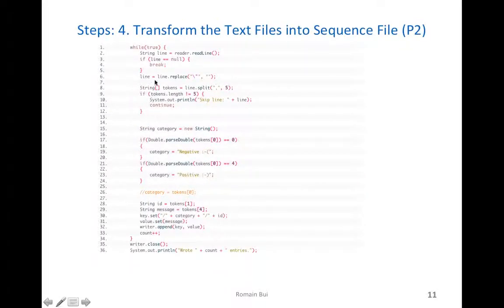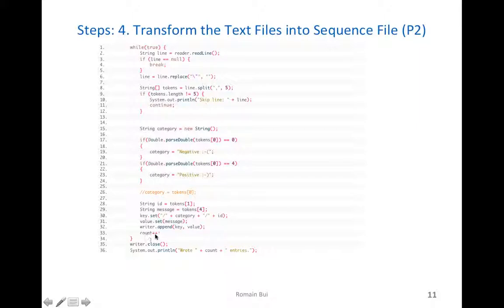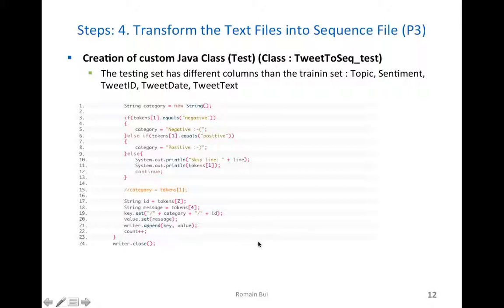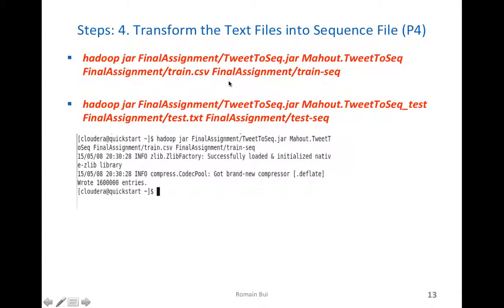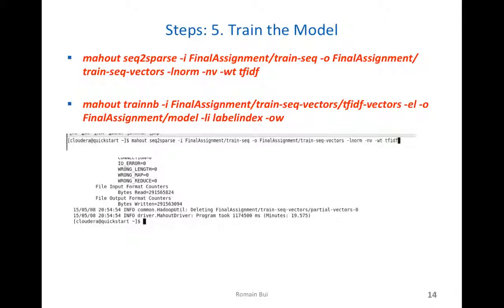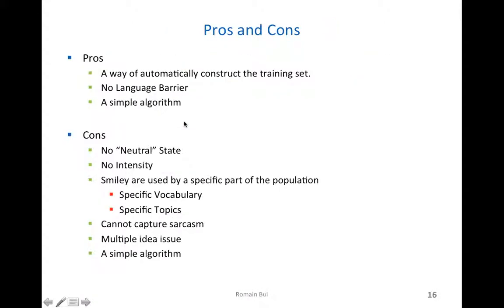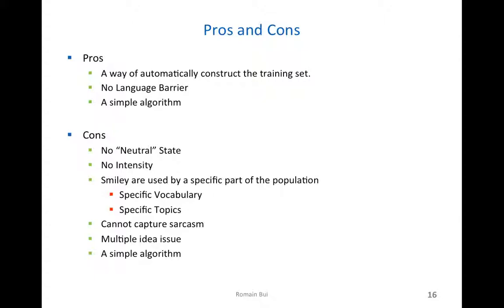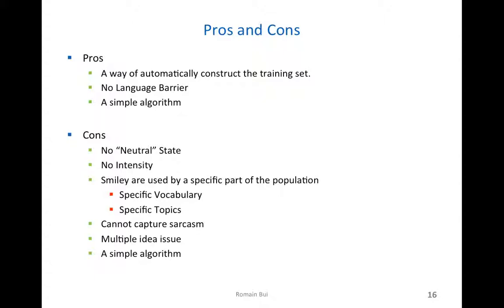cscie63 Big Data Case Study Social Media (part 2)